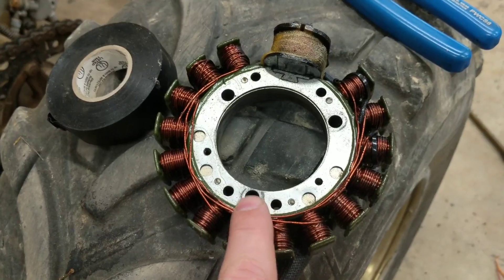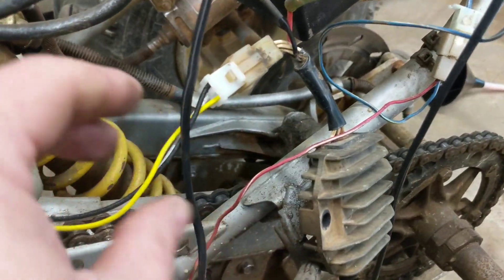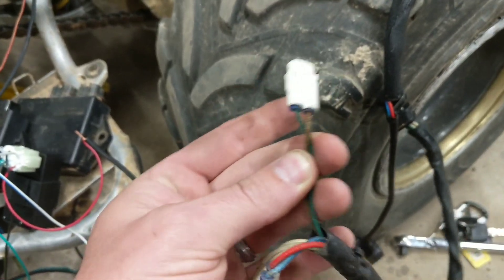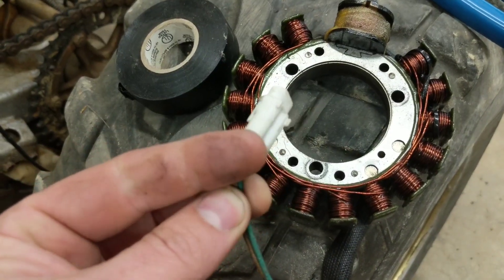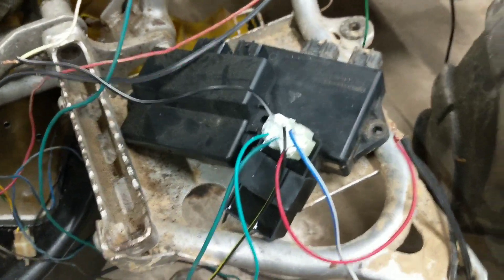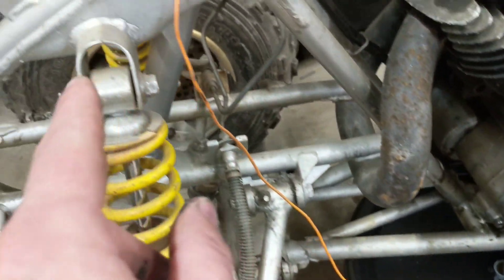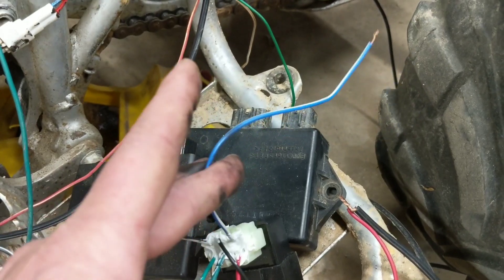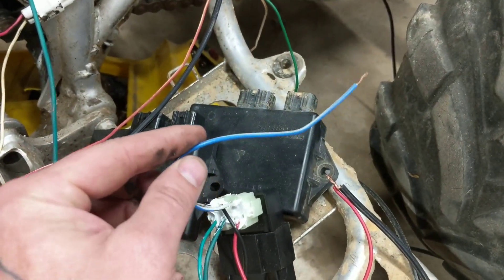How to wire a gy6 Chinese cdi to nearly anything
So, I was having a hard time finding good, overall knowledge on stators, magnetos, and general wiring of a cdi unit to a magneto. So, I figured it out, and as always, I'm here to share my findings.